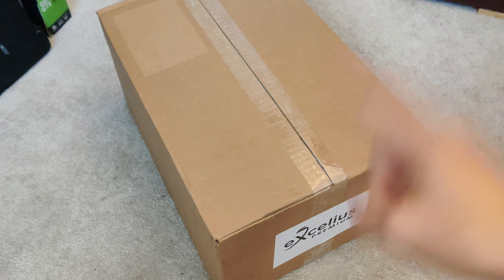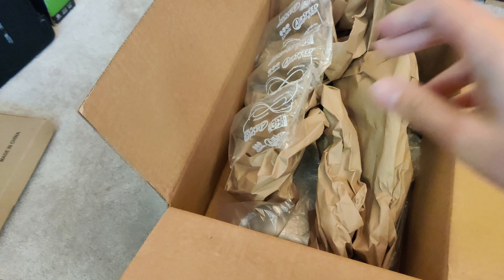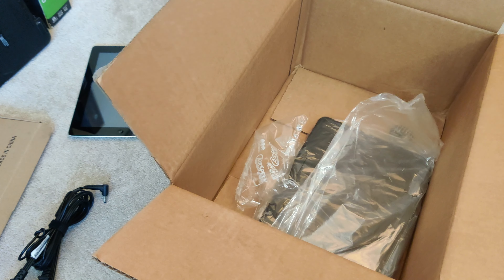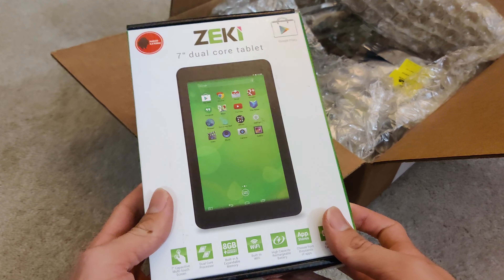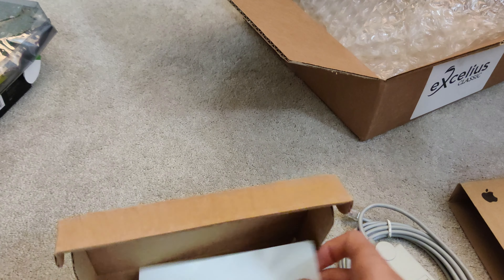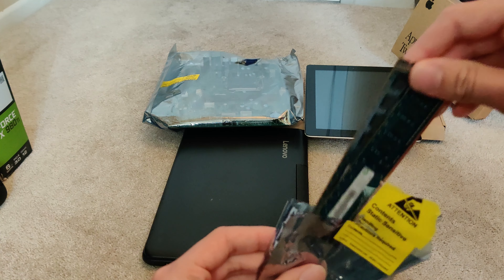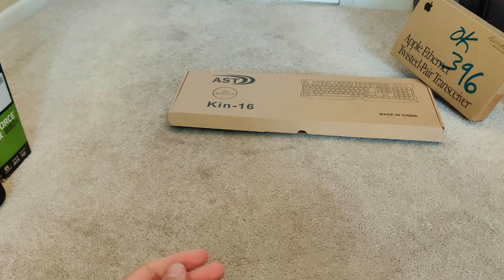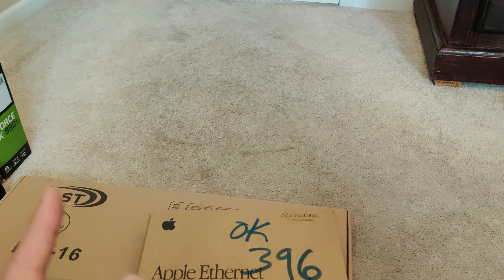Excelious Recycled Electronic Mystery Box Monthly Subscription #5 (ITS BACK!)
They are back and better than ever!
The now have 2 different subscription options with even better items!
Every box contains recycled, electronic materials every month!
These boxes may include recycled Hard Drives, RAM sticks, Phones, CPU fans, laptops, and more!
Every box will contain one, new Excelious branded item
Average of 50 dollars (or more) worth of items!
I highly recommend it, plus you're saving the environment and getting cool stuff at the same time!

Not sponsored I just enjoy and want to spread the word

⬇⬇Expand Me!⬇⬇

Camera  📱
Oneplus 7t Pro Meclaren
Editing Software  📱
Filmora 9